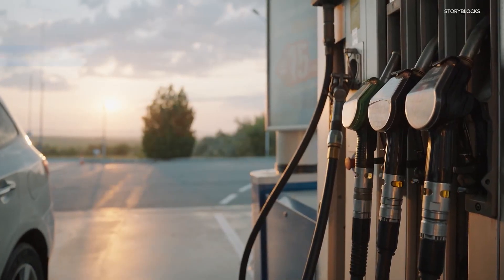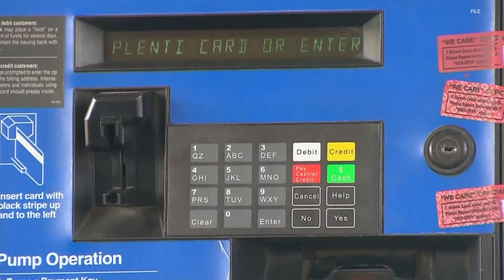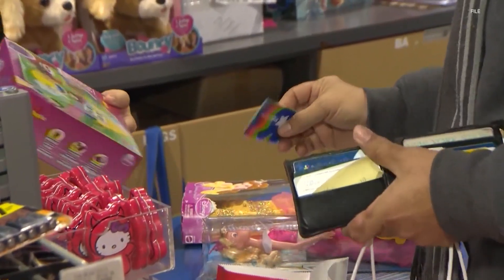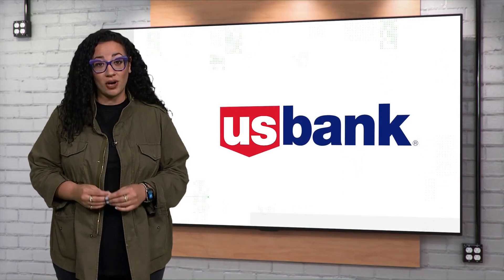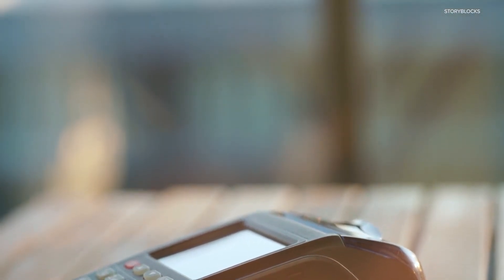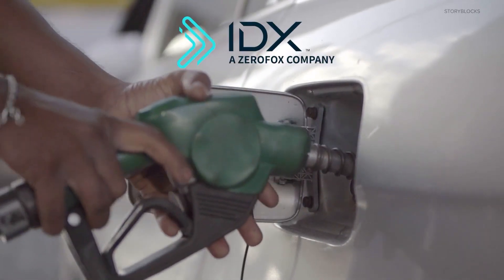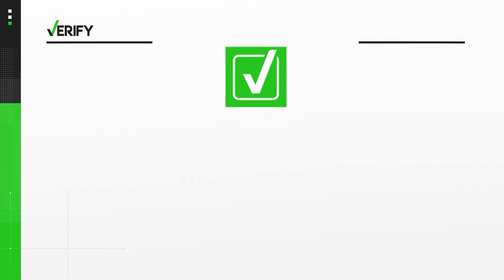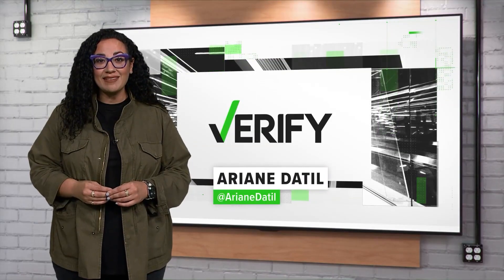Verify: Is tap-to-pay more secure?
Tap-to-pay options are becoming more and more common.